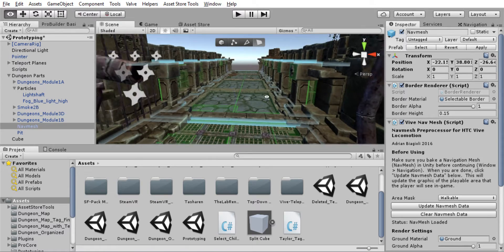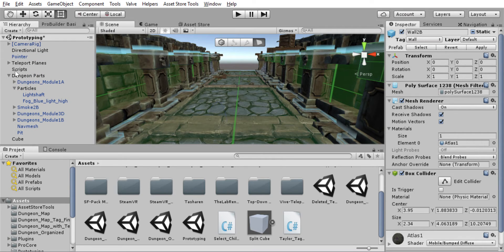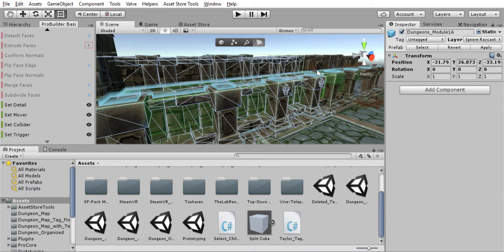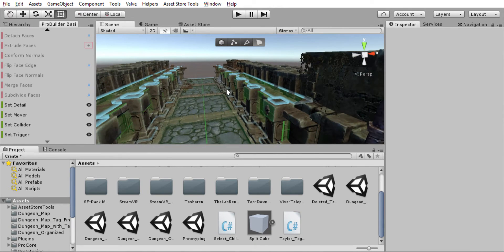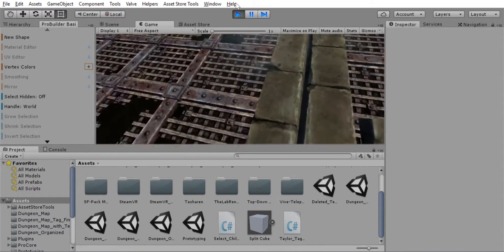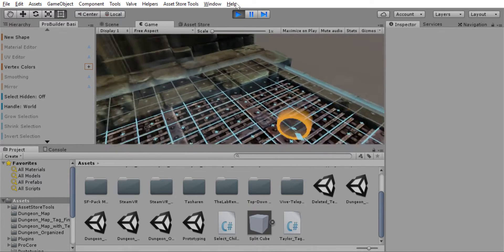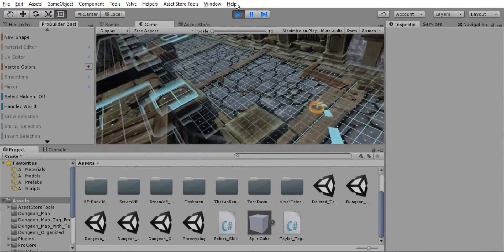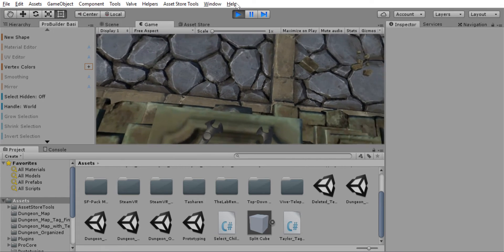Steam VR - Unity Vive Teleporter - Multilevel Teleporting, Raycast Blocking, and ProBuilder Basic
In this video, I demonstrate multilevel teleportation using the Vive-Teleporter asset and how selective raycast blocking can be used to cheat a teleporter underneath irregular surfaces. I also discuss how ProBuilder Basic's "Set Collider" option makes creating invisible teleportation surfaces a slightly faster process.

I'm using the version of Vive-Teleporter from 6/20/2016. As Flafla2 continues to update his Vive-Teleporter project the content of this video may become incorrect or obsolete.

Unity version 5.4.b21
SteamVR plugin for Unity - v1.1.0

Recorded using XBox Game DVR